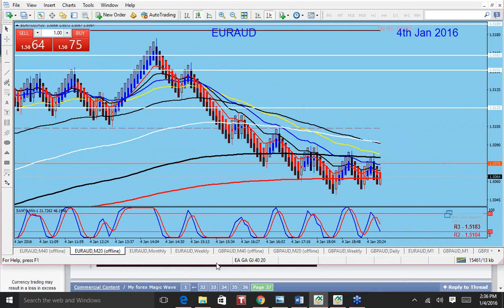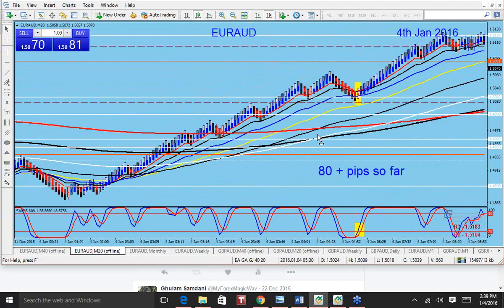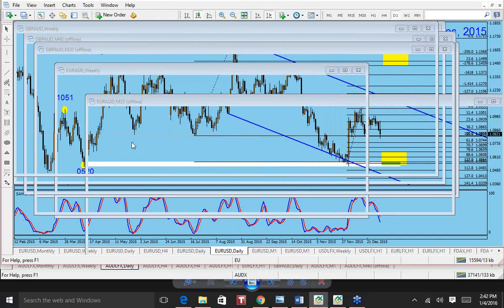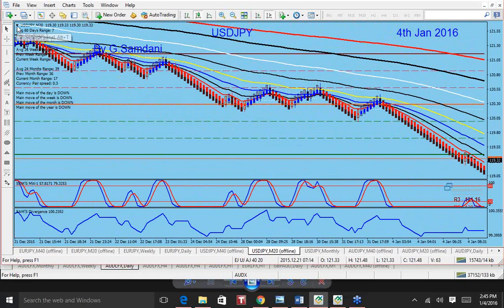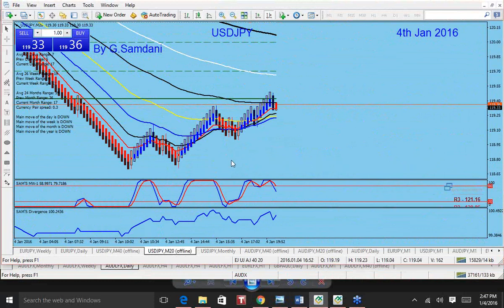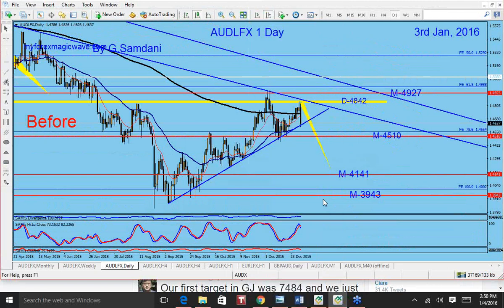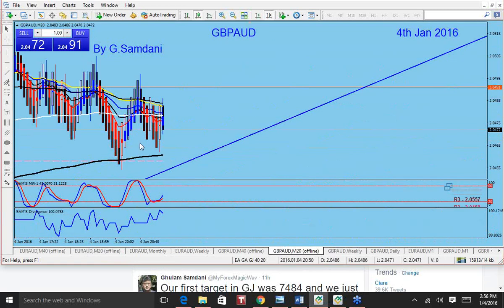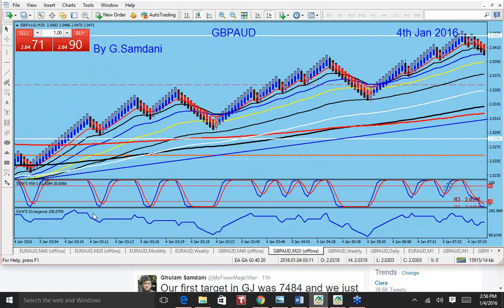Forex, Few Q & A about Magic IB System.